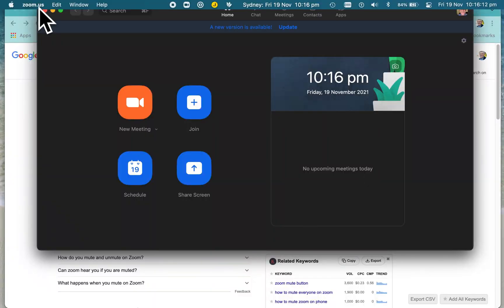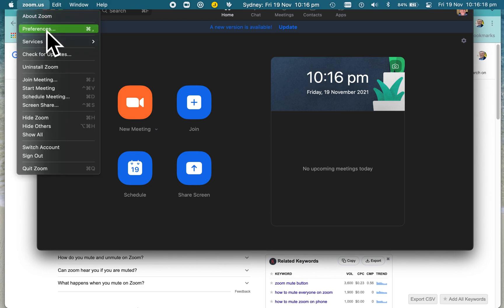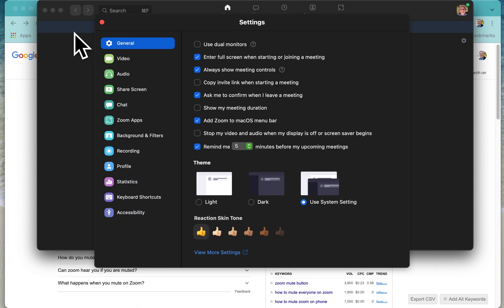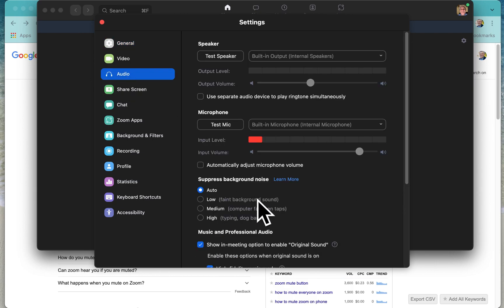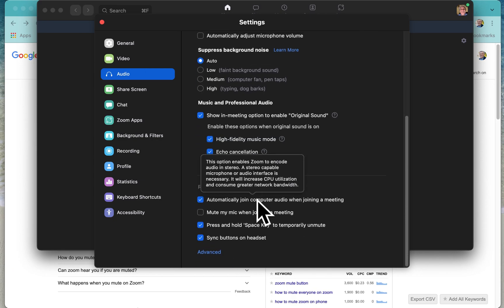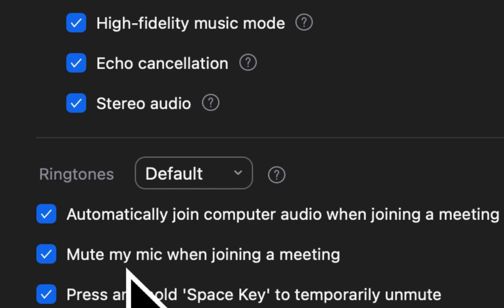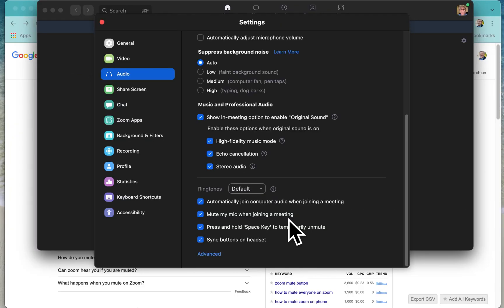Zoom Mute Button 🤫 (+ Quick Unmute Shortcut)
If you need to mute yourself in Zoom, it's very easy.

You can hit the "Mute" button in the bottom left corner.
Or you can try the keyboard shortcuts:

- Apple, it's Commmand + Shift + A (Hold down the keys at the same time)
- On Windows it's Alt-A

“Can’t hear you! You’re on mute!”

“Unmute yourself!”

If you're on mute, you can unmute yourself just for while you're talking by holding down the space bar. Release the space bar and you're back on mute.

There's also a way to have yourself on mute every time you join a Zoom meeting, so you can decide when to unmute yourself.

00:00 How to mute yourself in Zoom
00:28 How to turn off your mic in Zoom
00:55 How to unmute yourself
00:59 Mute / unmute shortcuts
01:30 Unmute temporarily with spacebar
01:42 Start Zoom with mic turned off
02:16 Can the host hear if you're muted?
02:20 Can the host unmute you?